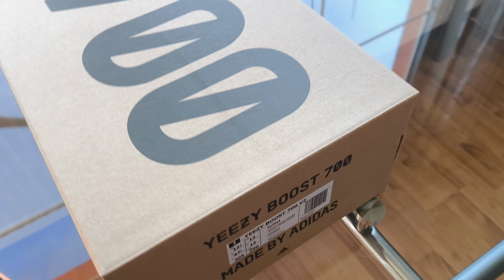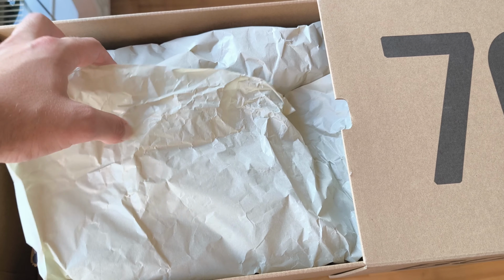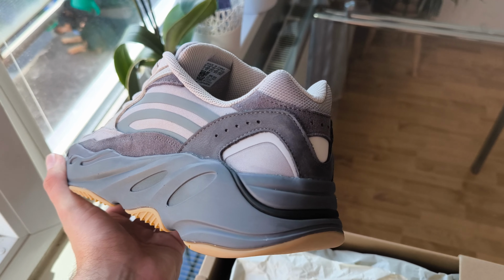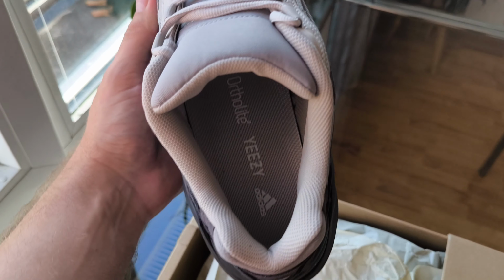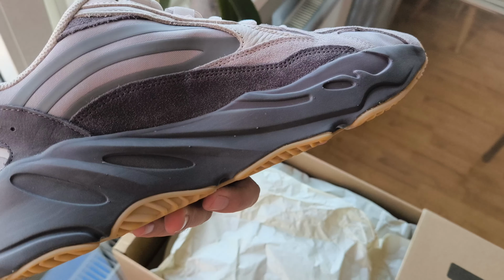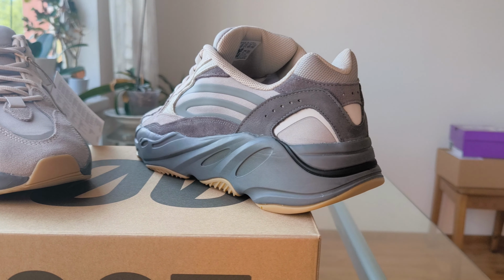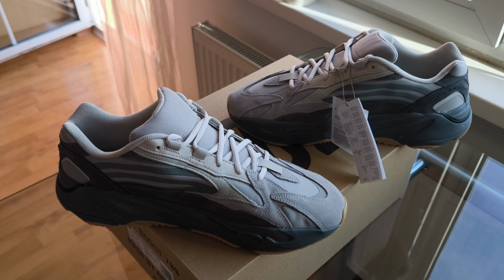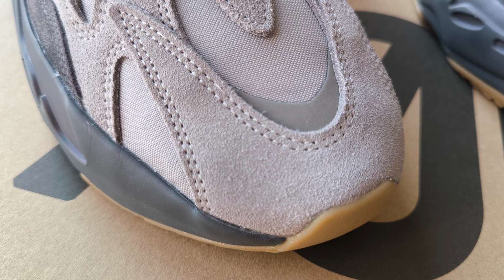Available YEEZY 700 TEPHRA !! ON FEET !! Legit & Quality Check | FU7914 | 4K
TEPHRA/TEPHRA/TEPHRA
Real vs Fake  On Foot Yee Kanye West Review adidas